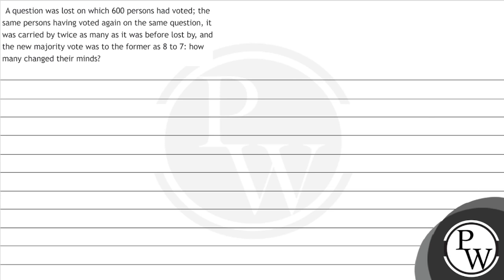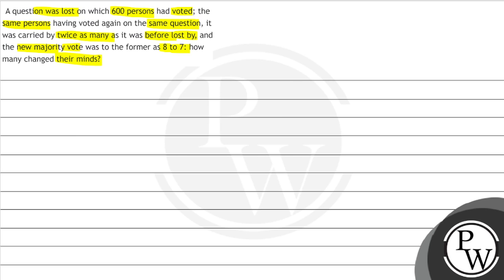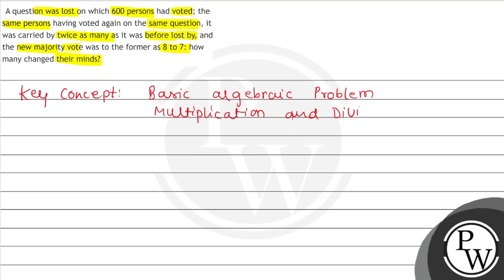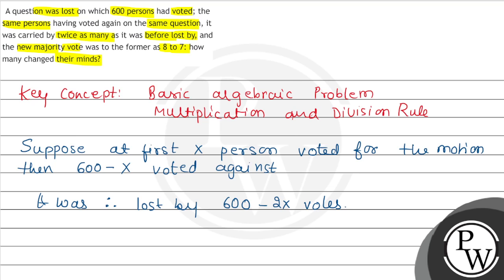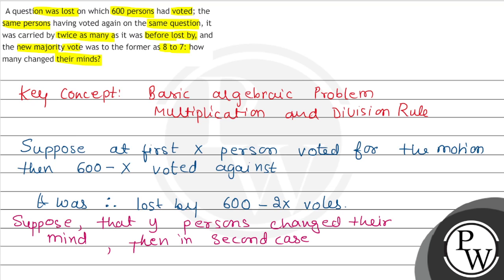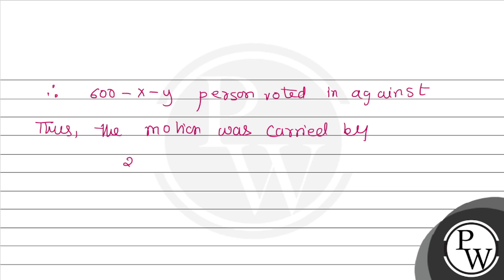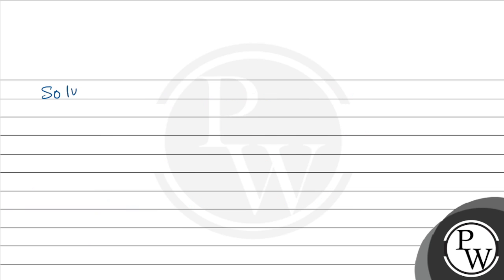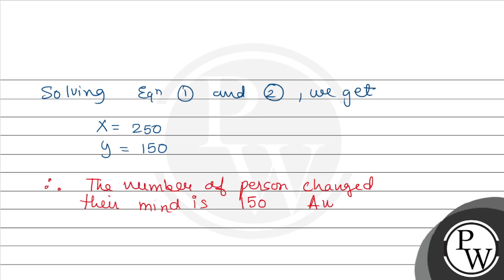A question was lost on which 600 persons had voted; the same persons having voted again on the s...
A question was lost on which 600 persons had voted; the same persons having voted again on the same question, it was carried by twice as many as it was before lost by, and the new majority vote was to the former as 8 to 7: how many changed their minds?